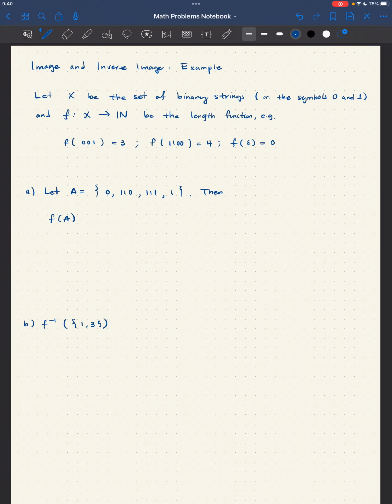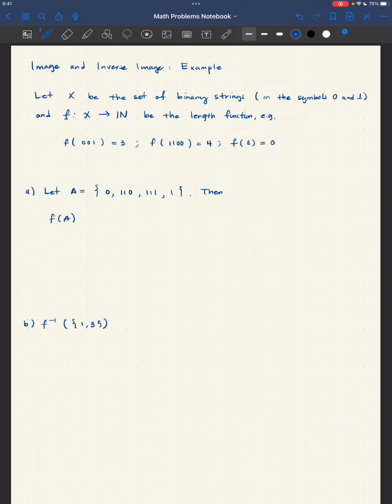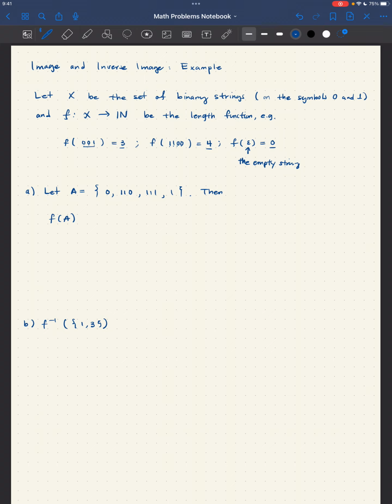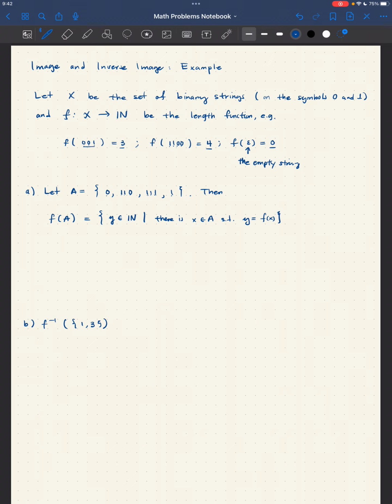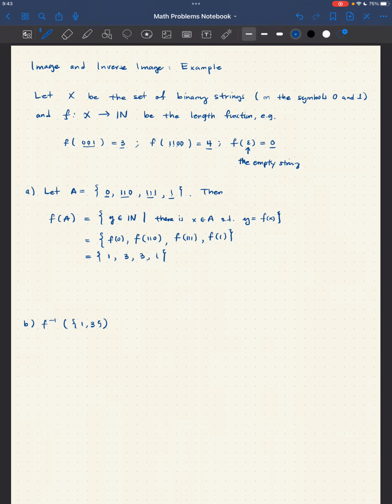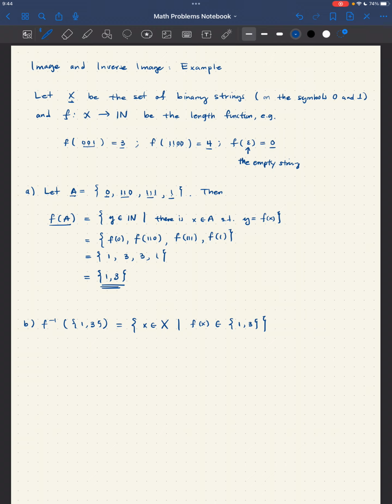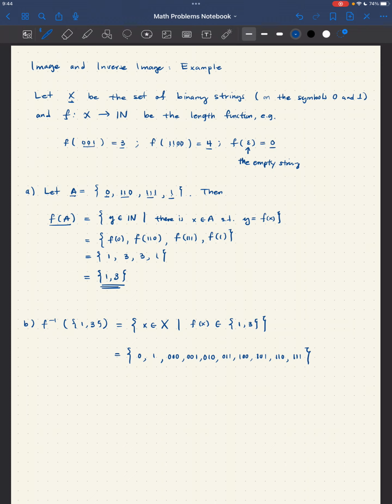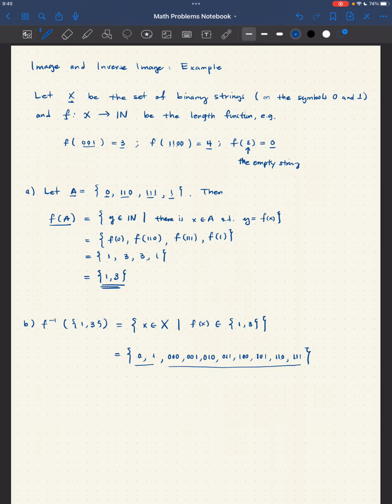An Example of the Image and Inverse Image of Some Sets